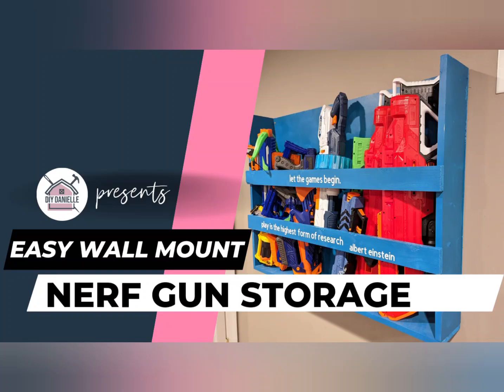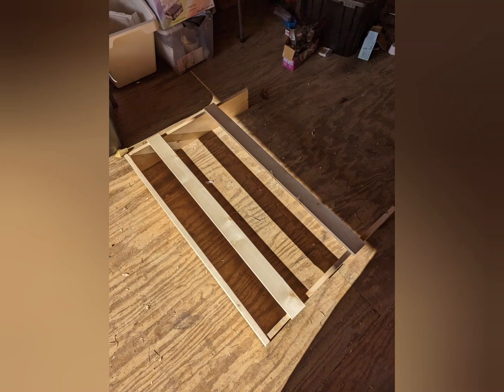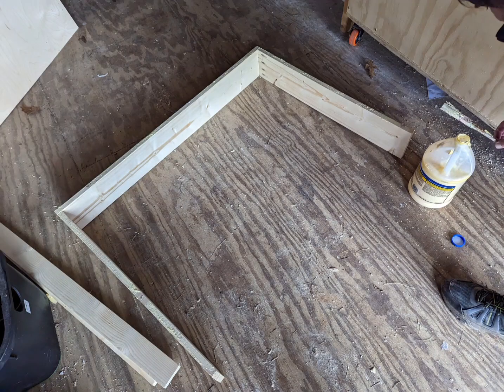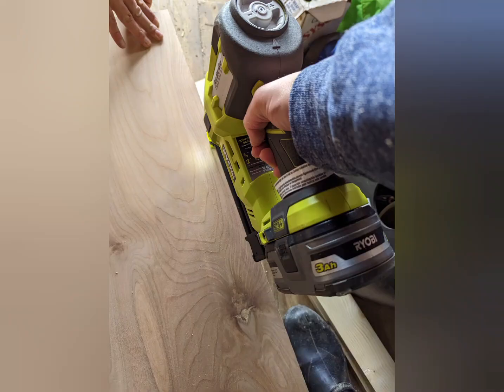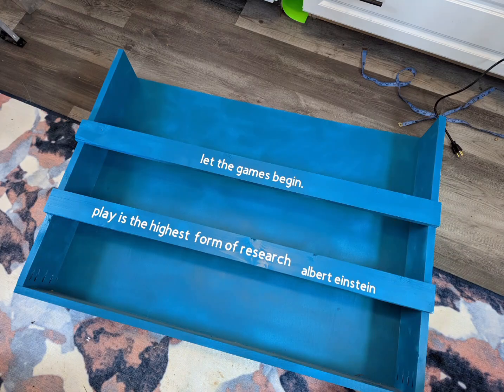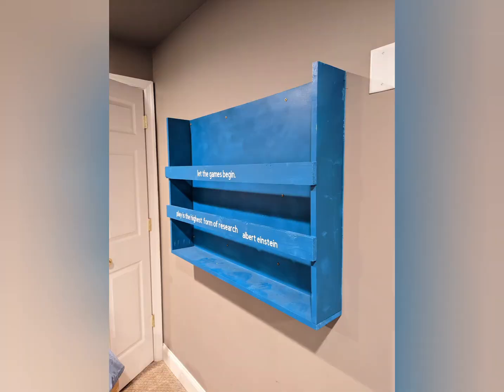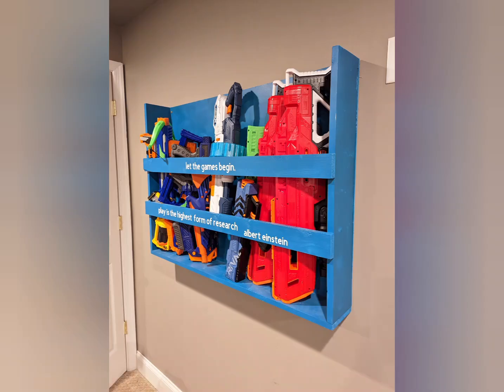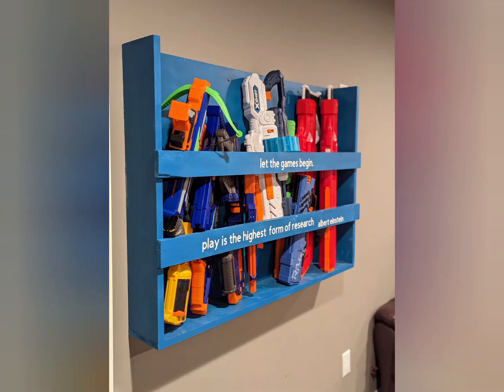DIY Nerf Gun Storage for the Wall: Simple Organization Solution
In this video, I’ll guide you through creating your own DIY Nerf gun storage for the wall. This project is perfect for keeping your Nerf guns organized and easily accessible while adding a fun display to your room. I’ll show you the step-by-step process, including the materials needed and tips for customizing your storage solution to fit your space.

Make sure to check out my Facebook Group: Stuff Mama Makes. You can ask questions and socialize there. I host occasional contests for gift cards where my audience shares their recent projects! Join Here